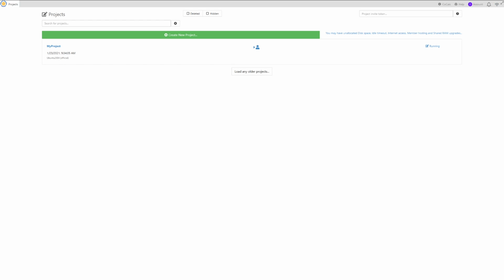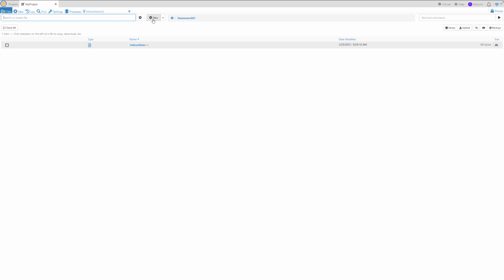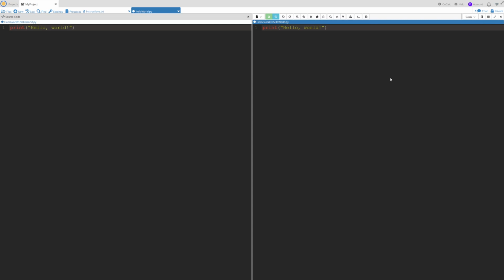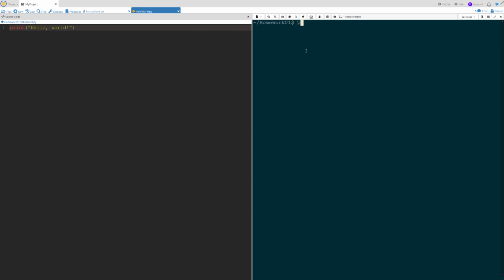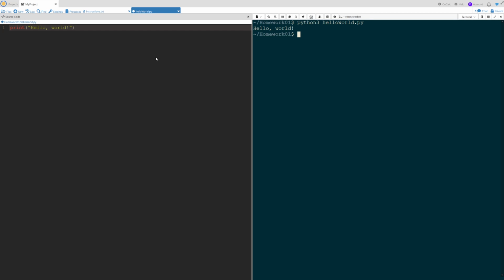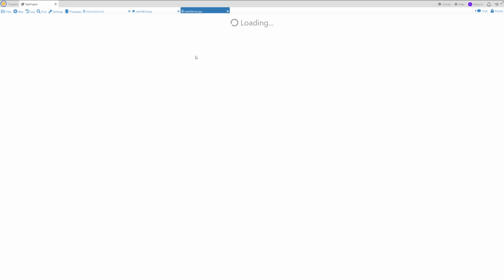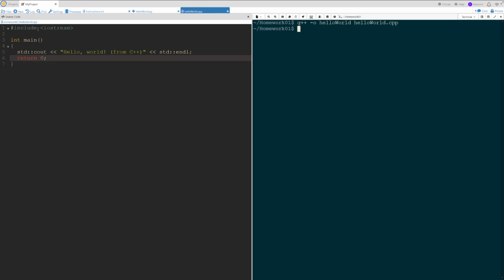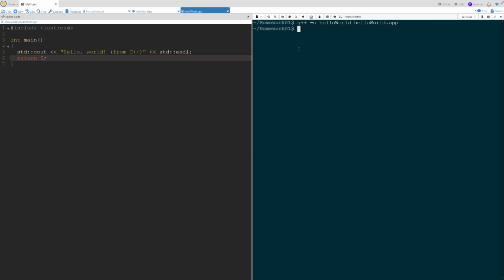Python and C++ in CoCalc (for homework)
We show how to write, compile, and run C++ and Python programs using the CoCalc editor and terminal.